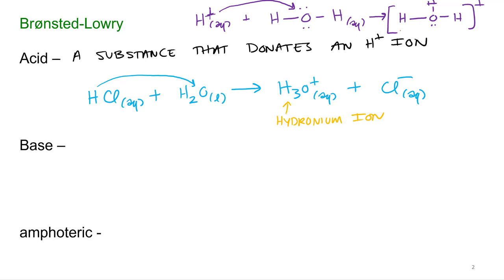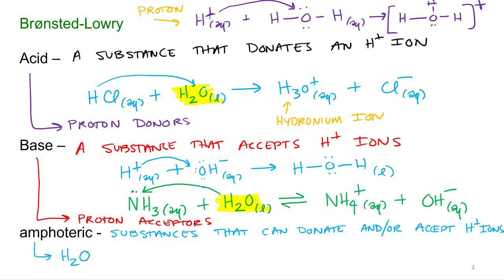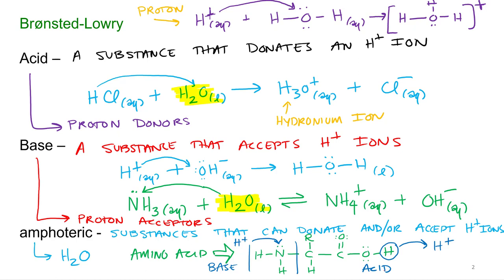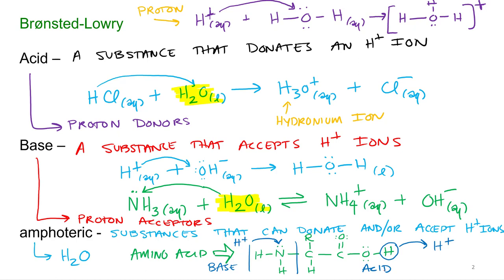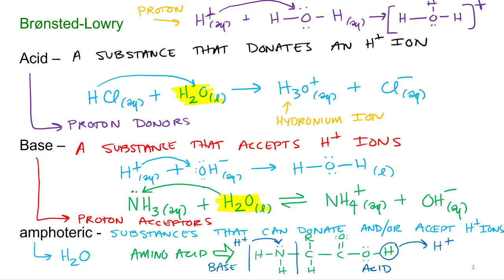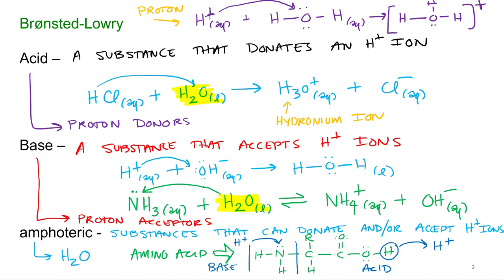Acids & Bases 4.2 Bronsted-Lowry Definition